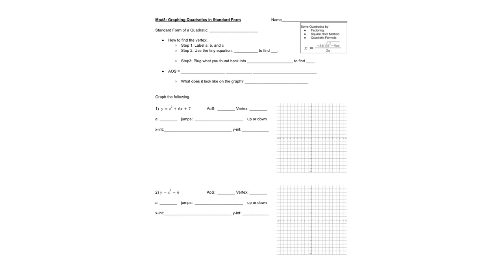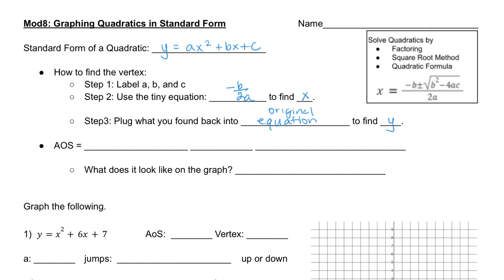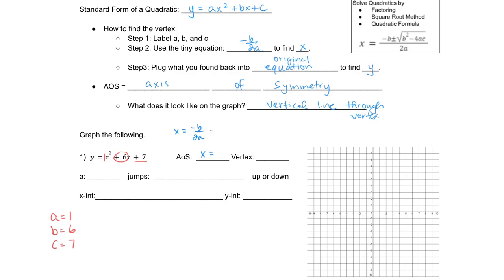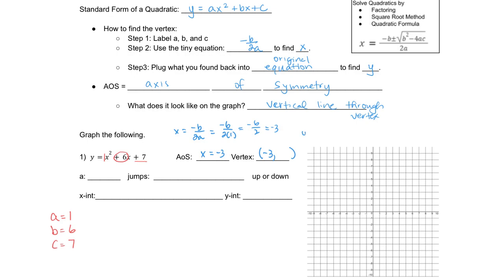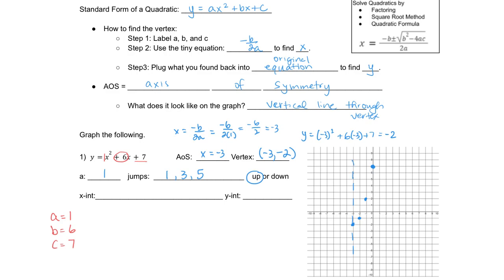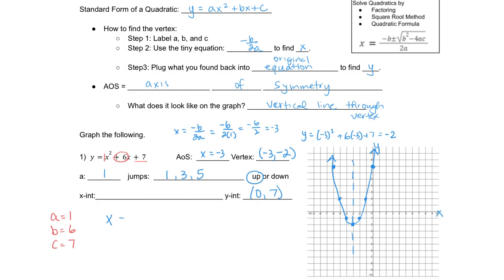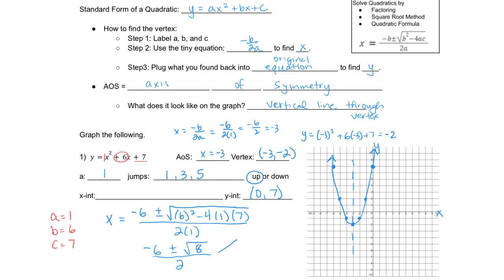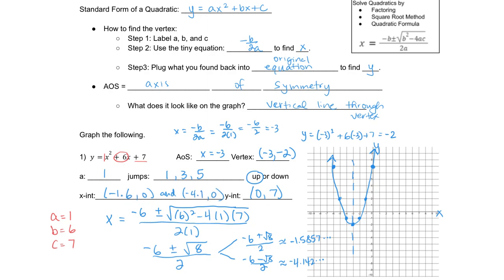Mod 8 Standard Form Quads NOTES example 1